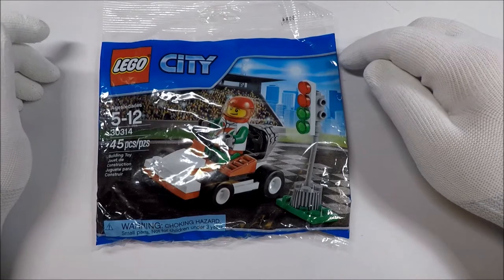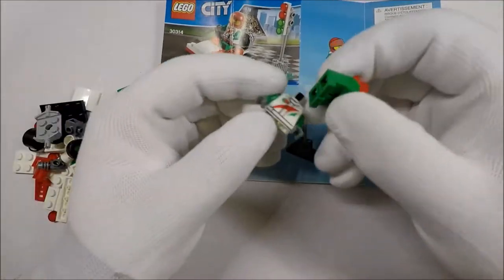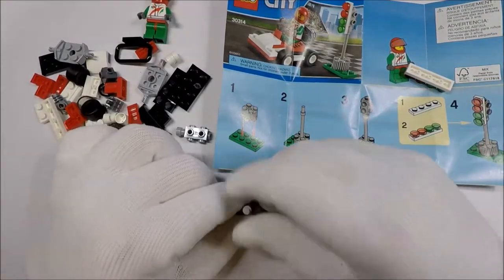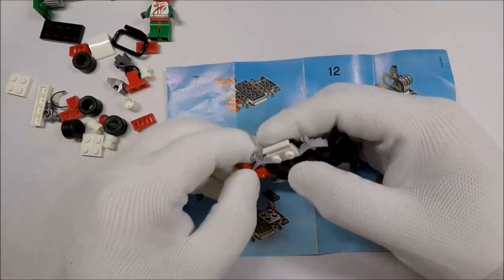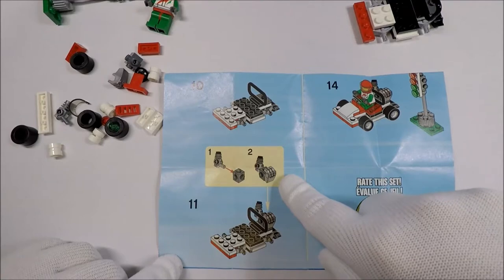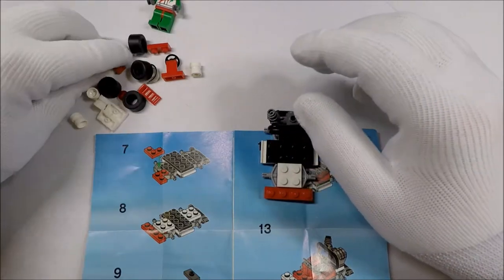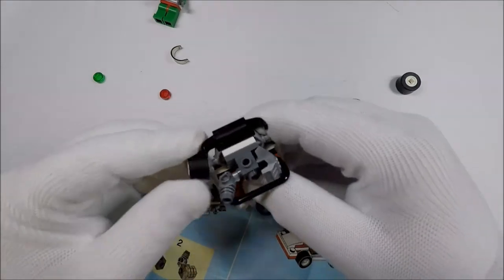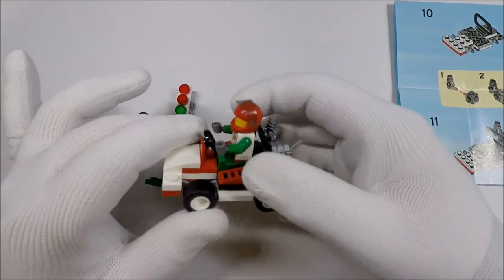Lego Polybag Build-along Day 102 - City - Go-Kart Racer (30314) Assembly and Review